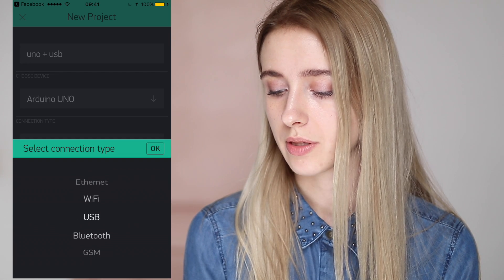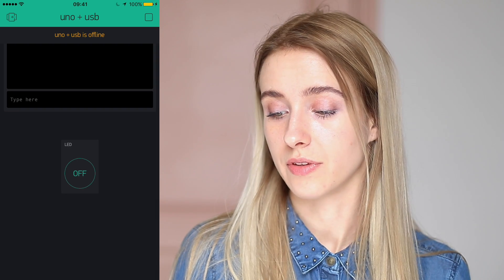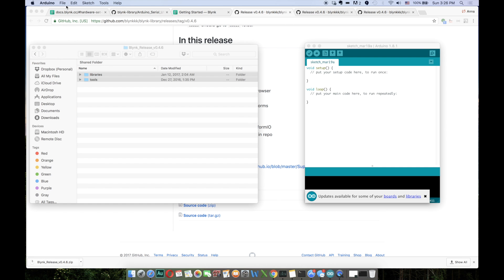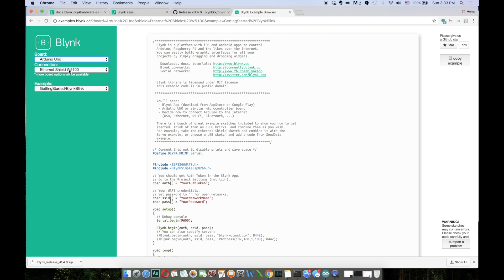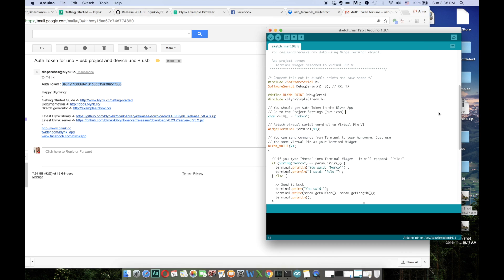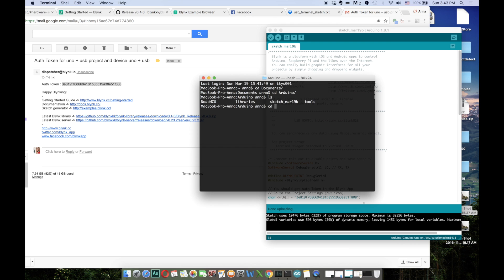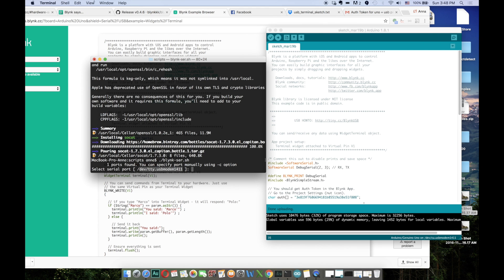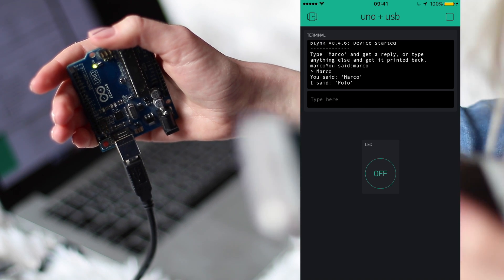(LEGACY- not compatible with the current platform)Tutorial: Control Arduino over USB with Blynk app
Important: This tutorial uses a legacy Blynk app that is no longer developed or supported. The flow described here will not work in the current version of the app.

Please see the links to the new Blynk platform below. Legacy users need to create a new account to use the new platform.